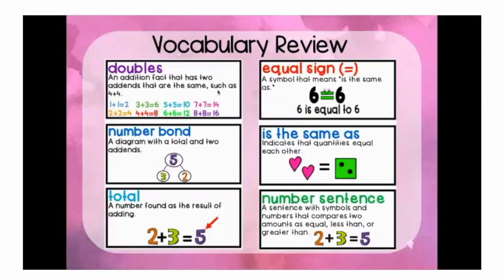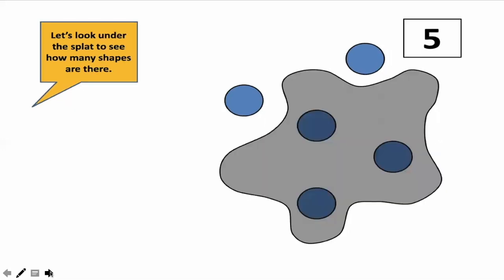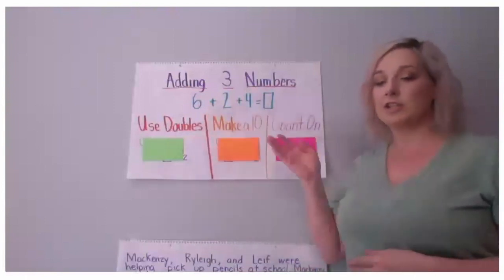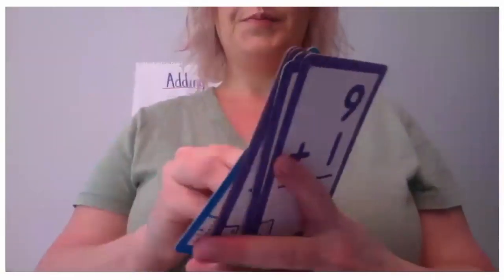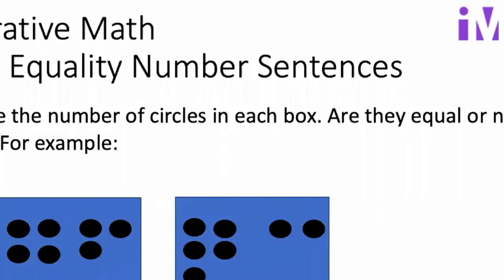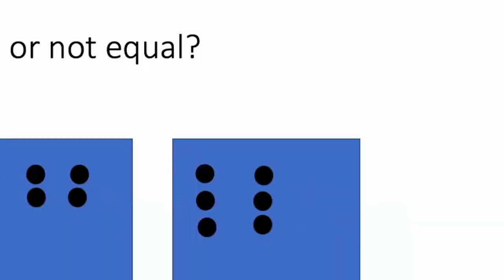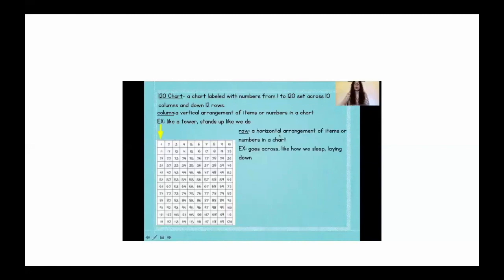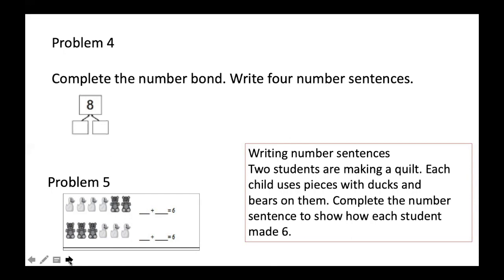KCS@home - Math - 1st - Week 5